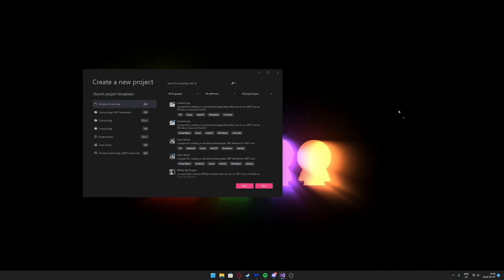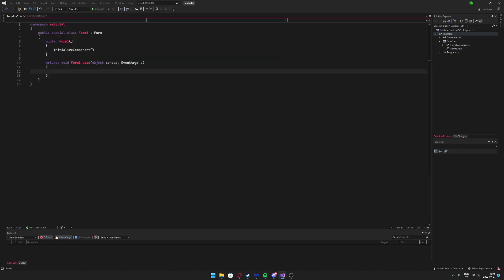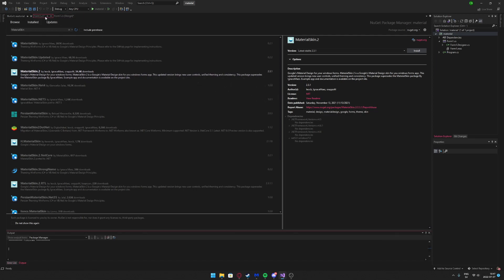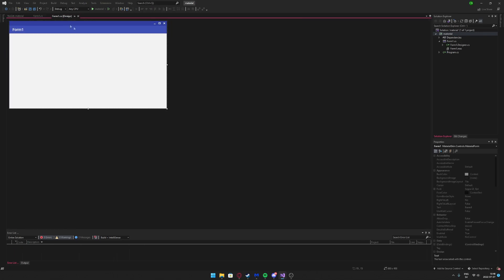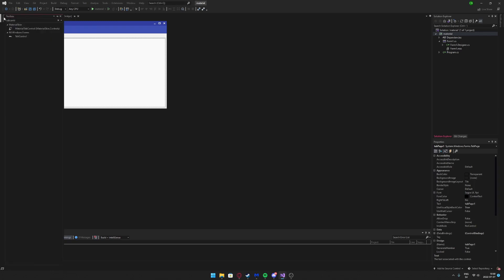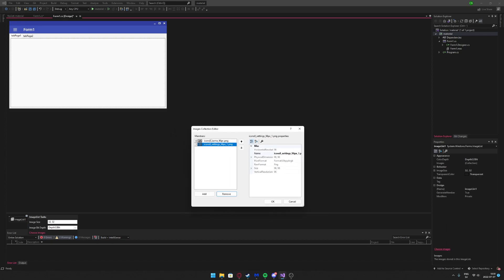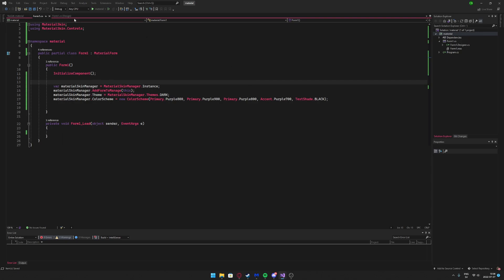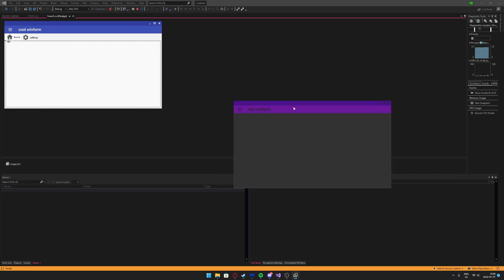Make .NET Forms beautiful with MaterialSkin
You guys wanted a tutorial on the design of the form so here you go :)

[links 📜]

[timestamps]

0:00 Introduction
1:00 nuget package
2:30 Inherit to skin
3:37 fixing tabs
11:00 done with tabs
11:30 other controls to use within the skin
15:20 add items in listview
16:35 Complete

[music 🎵]